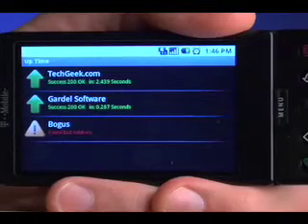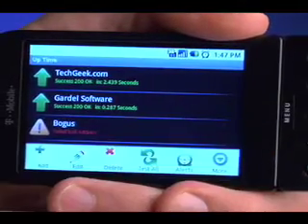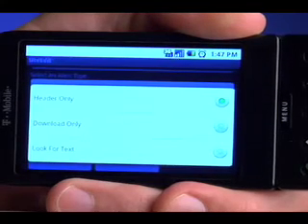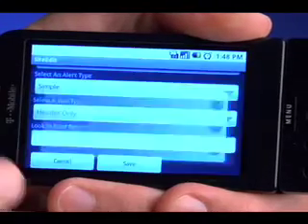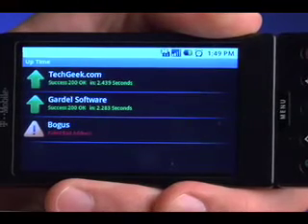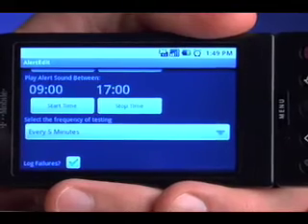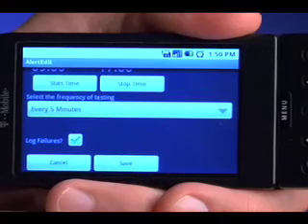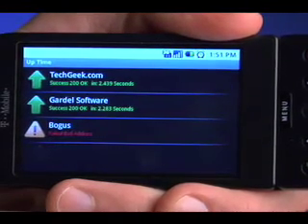UpTime Web Site Monitoring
A video tutorial of UpTime, and Android application to monitor your web site by Gardel Software.